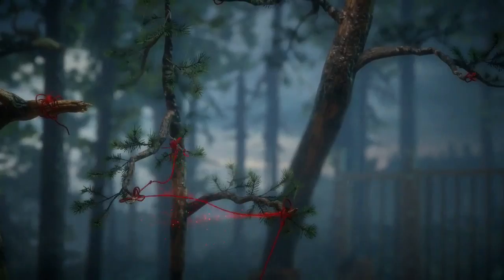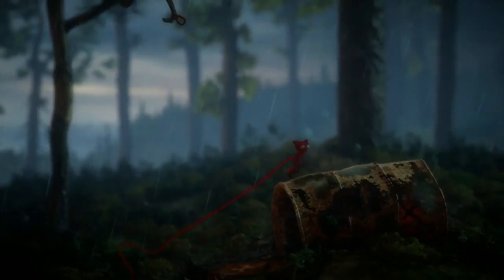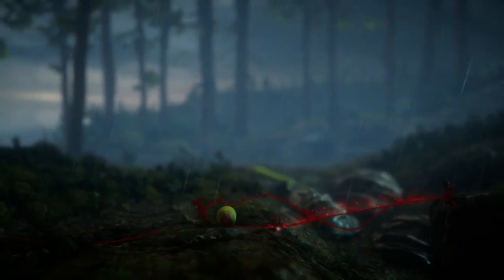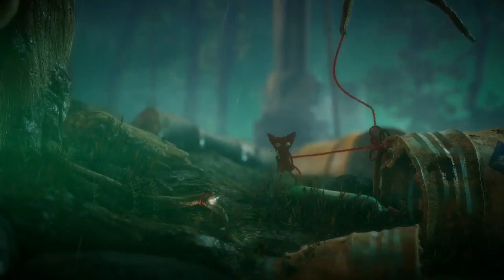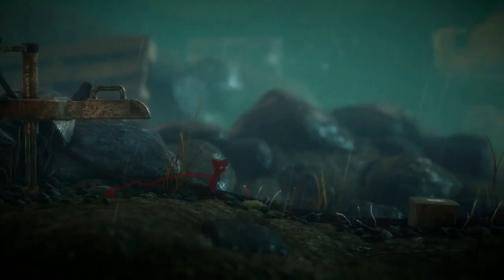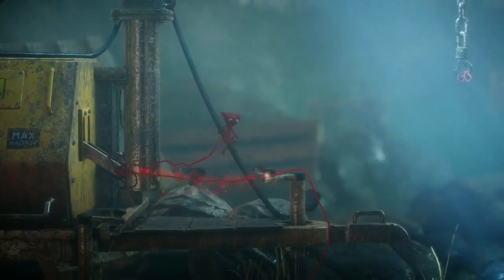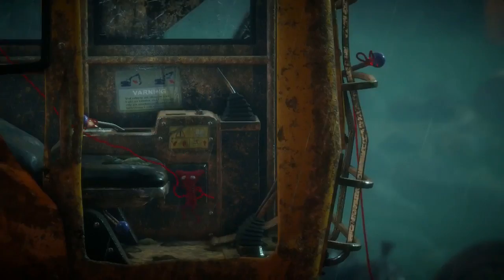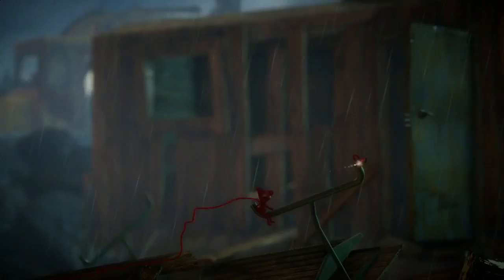Cobox Plays - Episode 10 - Unravel Part 6 - Down In A Hole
Another in the series - keep watching!